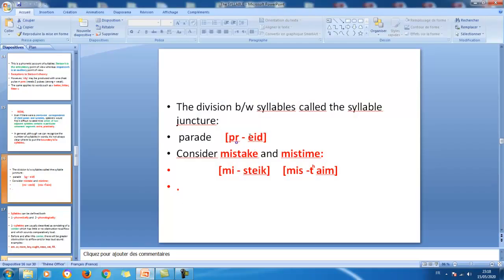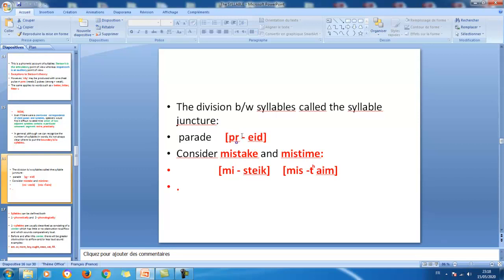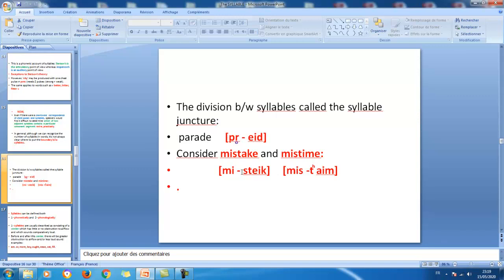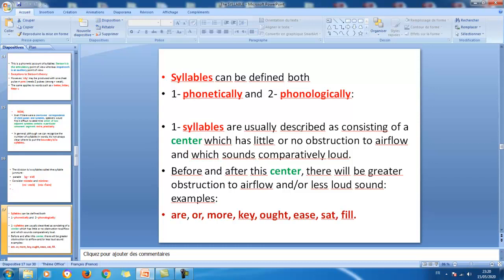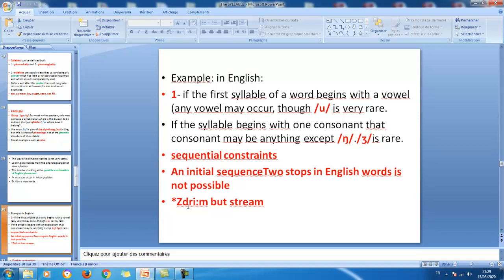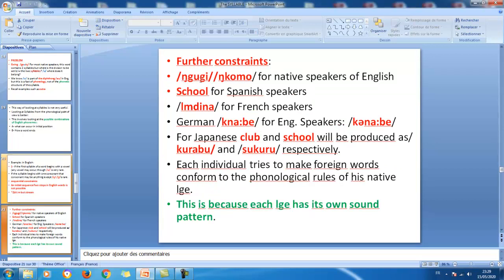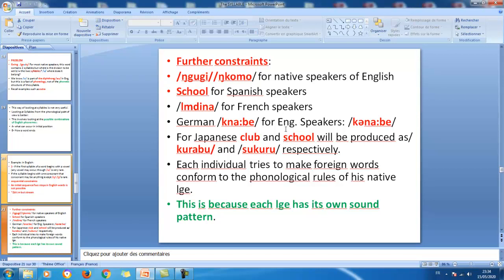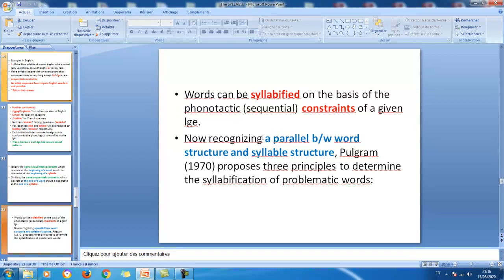Phonetics - Phonology - Morphology - Real Syllable - P10